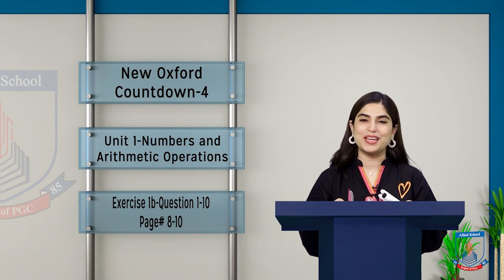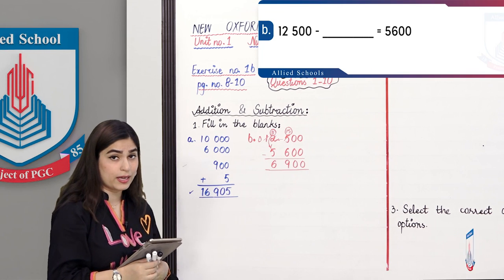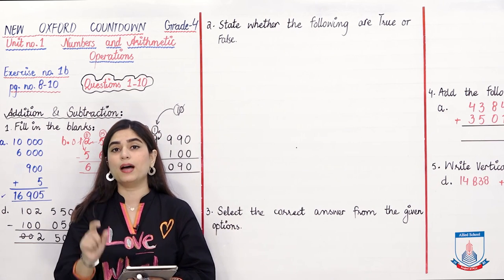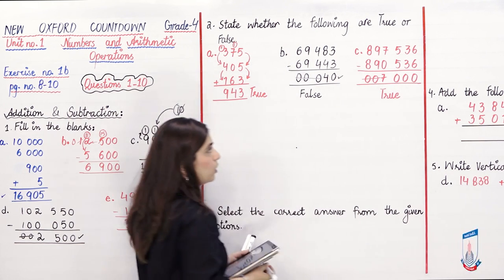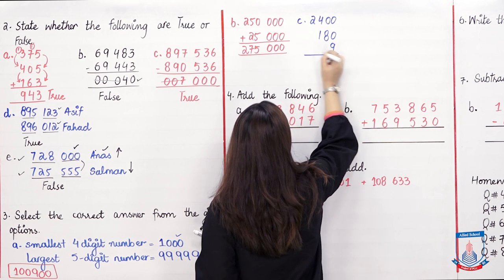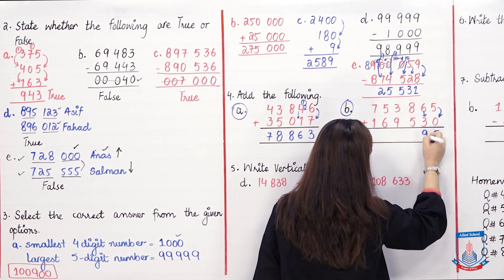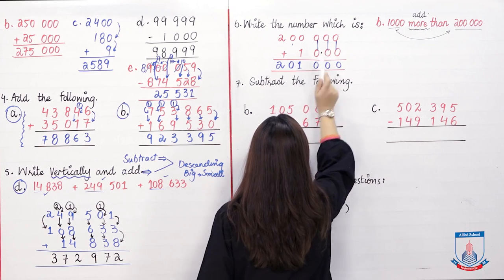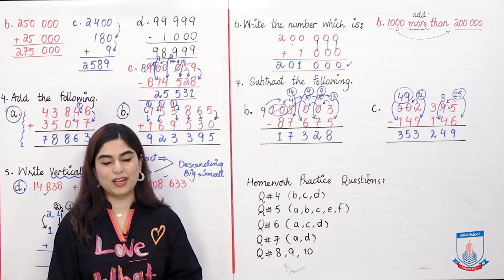Class 4 - Mathematics - Chapter 1 - Lecture 3 - EXERCISE 1b-Q#1-10 - Allied Schools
Hello students! This video lesson is about NUMBERS AND ARITHMETIC OPERATIONS. I hope you will understand and follow through with Miss Ridah. Its fun to watch! Happy learning :)